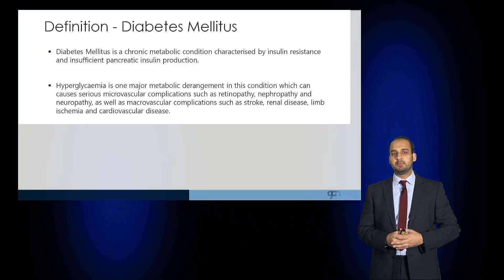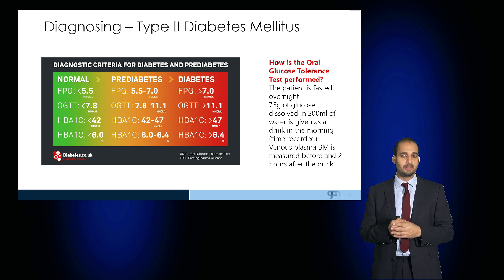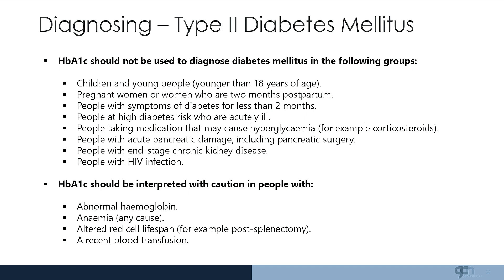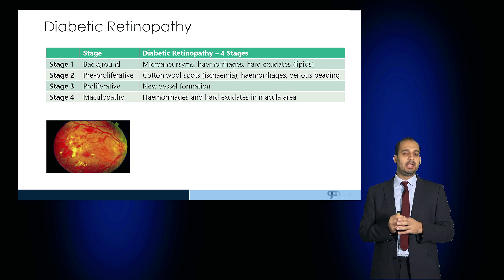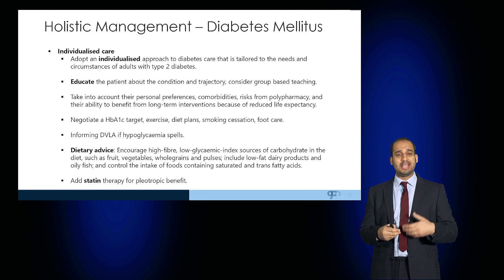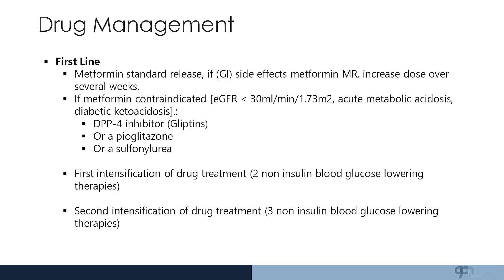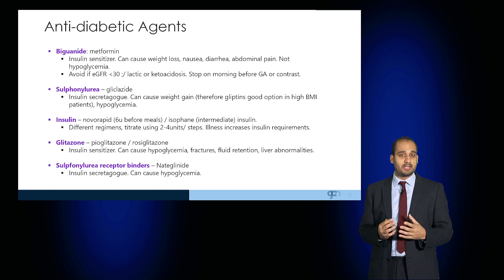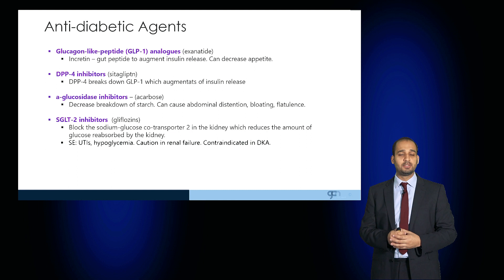Diabetes Mellitus - Endocrinology - BEST OSCE Preparation for Medical Student Exams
First and second intensification of drug treatment in diabetes
NICE Guidance for Diabetes Mellitus